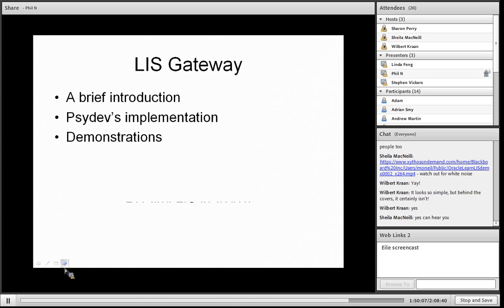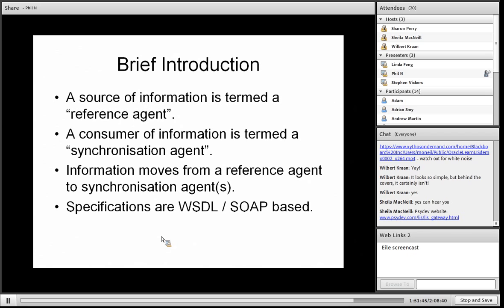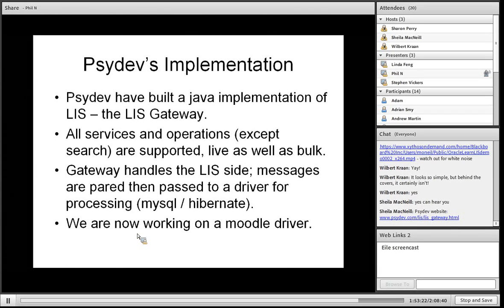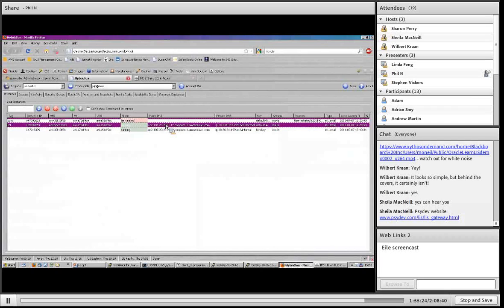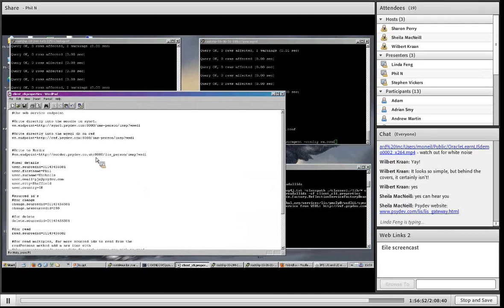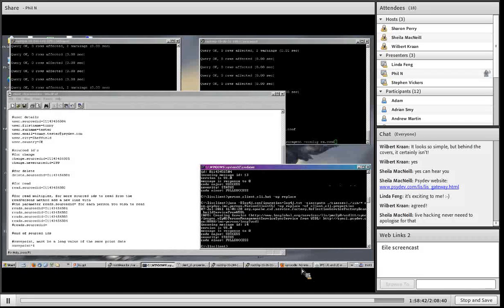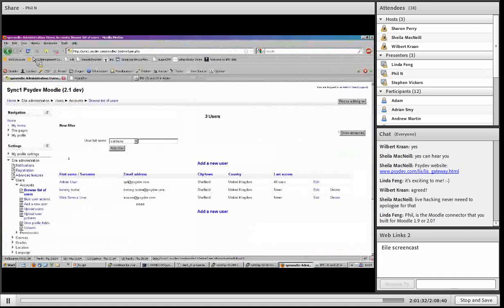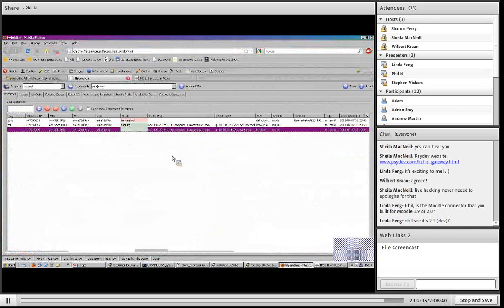IMS Learning Information Services - LIS - in action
An introduction and demo of how the IMS Learning Information Services specifcation  works. This is a recording of a JISC CETIS webinar from 2011.